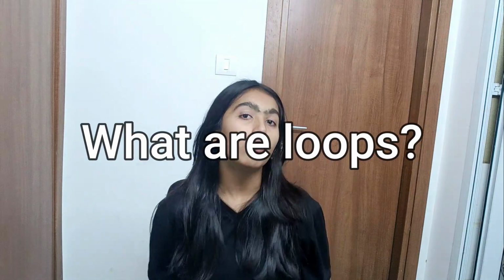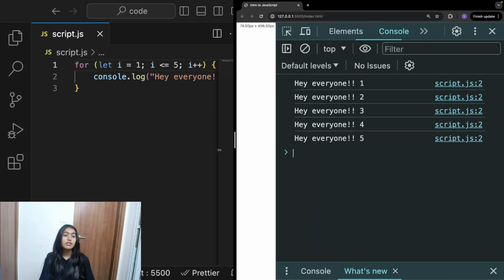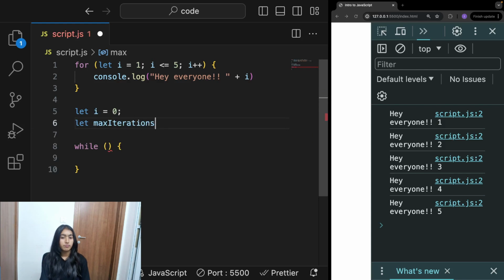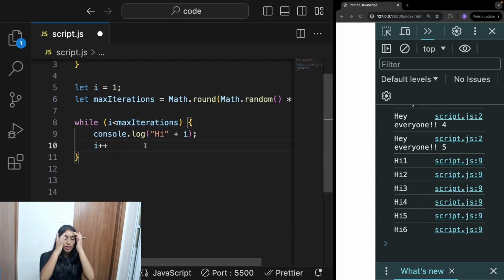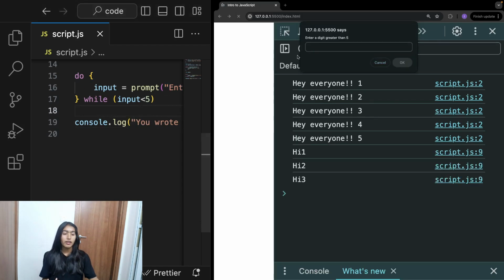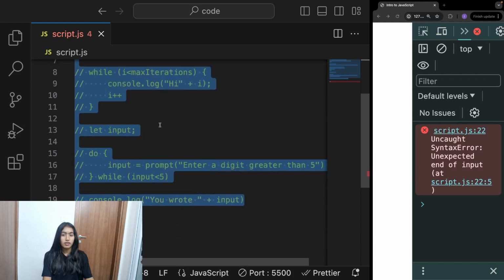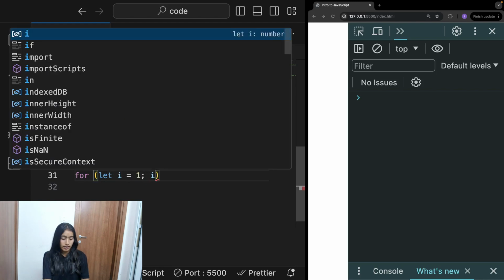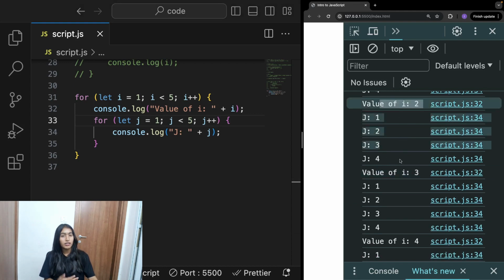Loops in Javascript | Code with Inaya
Hey Everyone! I'm Inaya, Welome to my chanel. In this video I'm talking about Loops in Javascript. I have explained the concept in detail so make sure to watch it till the end if you want to learn the concept clearly.

This video is part of my Javascript playlist, make sure to check it out.

What are loops? 0:23
For loop 0:43
While loop 3:37
Do while loop 8:07
Loop control statements 11:35
Nested loops 14:26